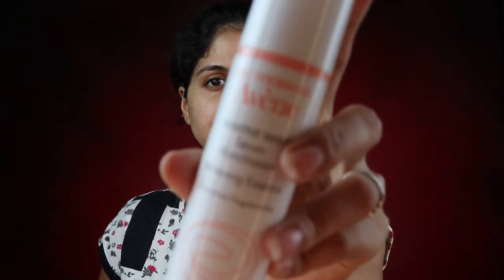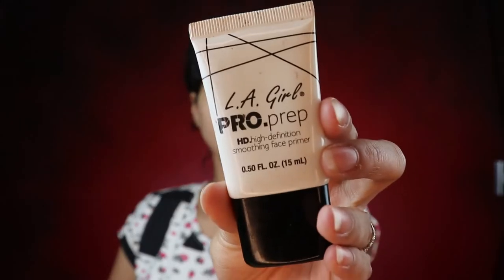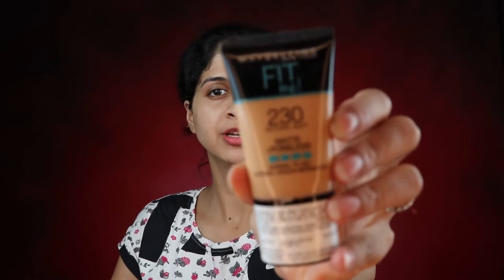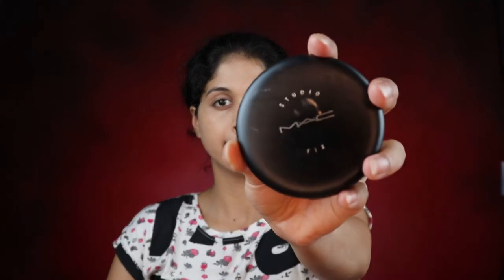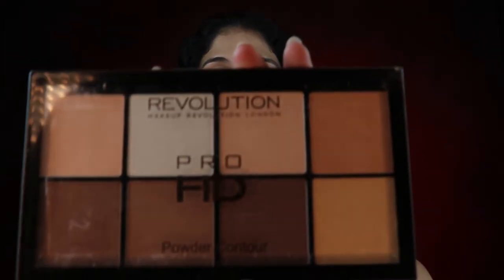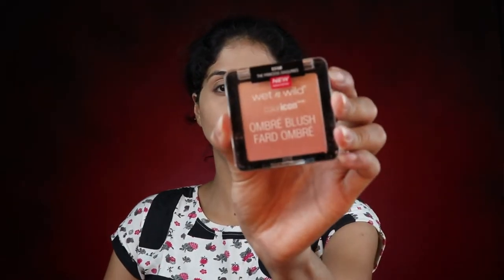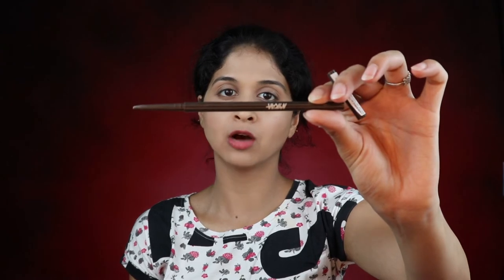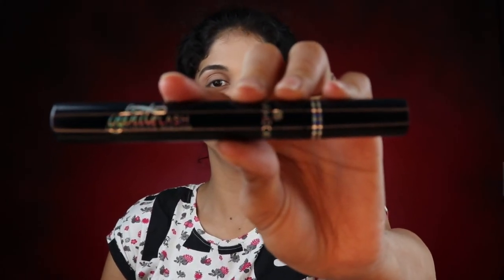NO MAKEUP MAKEUP LOOK for summers | Mrudhula Basker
Hey everyone!
Since I am a person who doesn't like to wear much of makeup,
this is a go to look that I always  do with my GO TO makeup products.The video might seem long as i have tried to explain each step but it takes me hardly 10 Minutes to do this .
You can add or skip any step according to your liking.